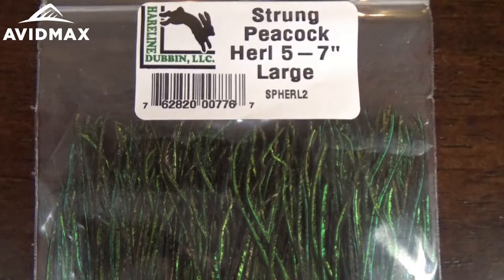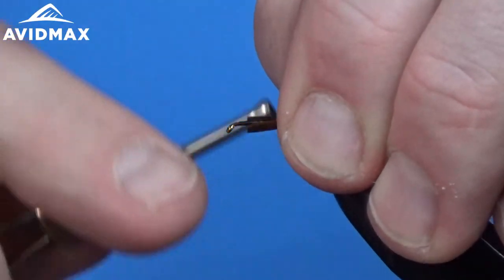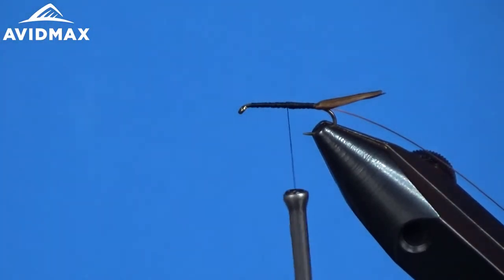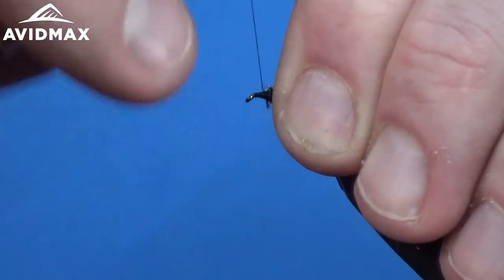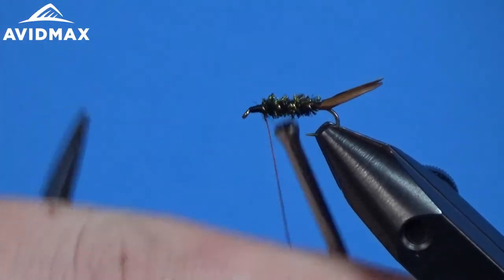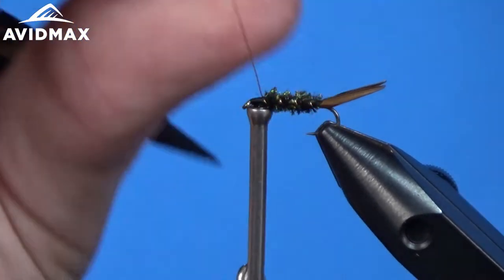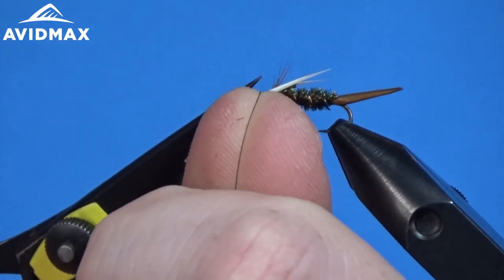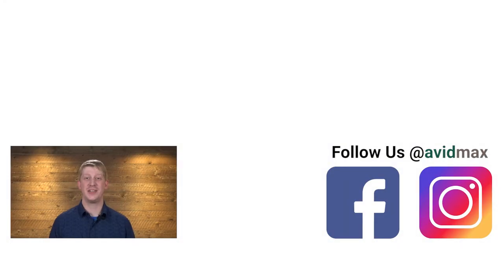How to tie a Prince Nymph | AvidMax Fly Tying Tuesday Tutorials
In this week’s episode of Tying Tuesdays, watch as Brady ties the Prince Nymph! Get the supplies to build your own

To lazy to tie it? Buy it!